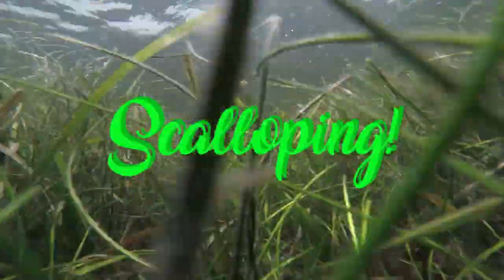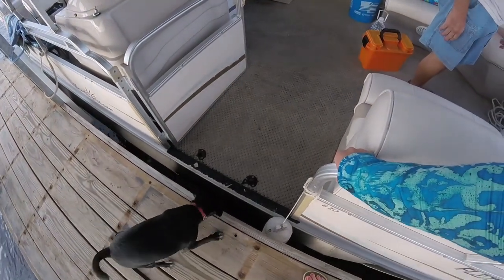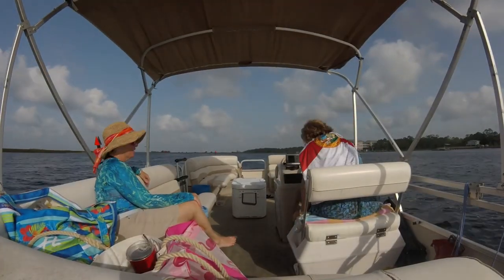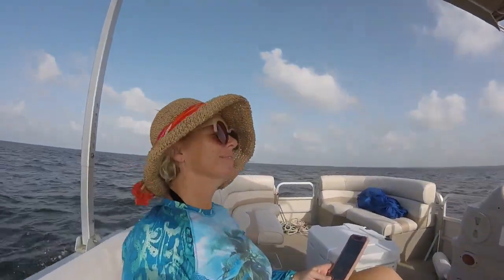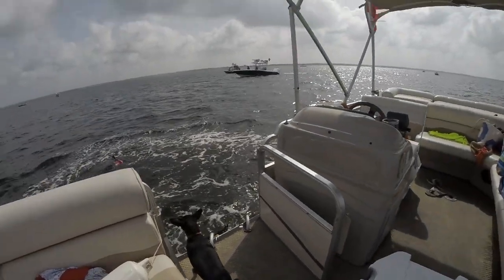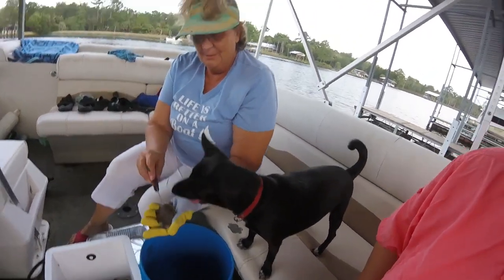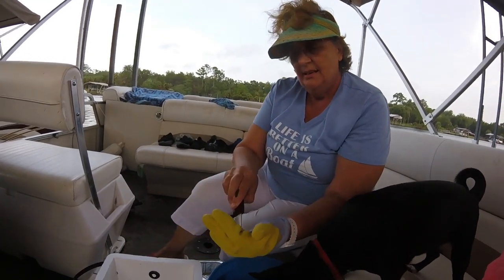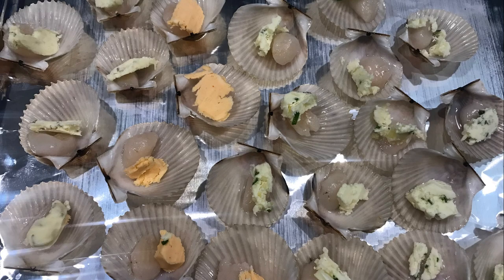Scalloping!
Come along as mom and I collect our daily limit of scallops near Steinhatchee, Florida. It's a gorgeous, relaxing day on the water.